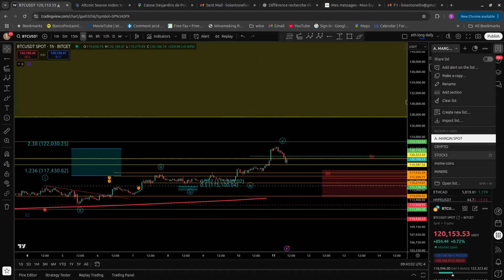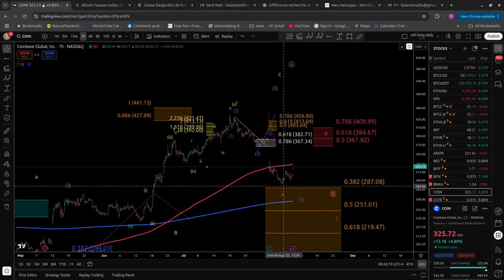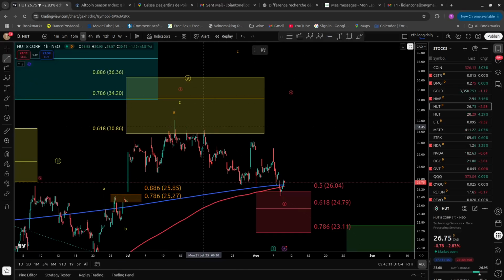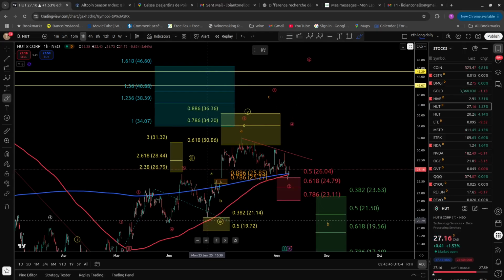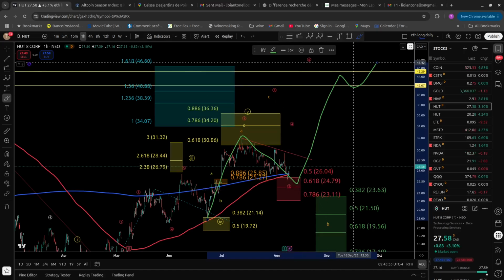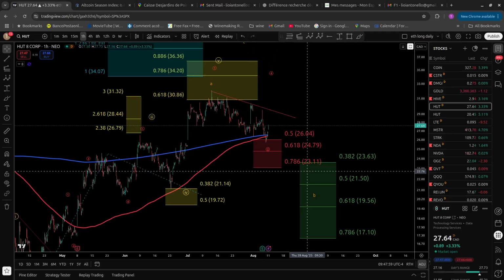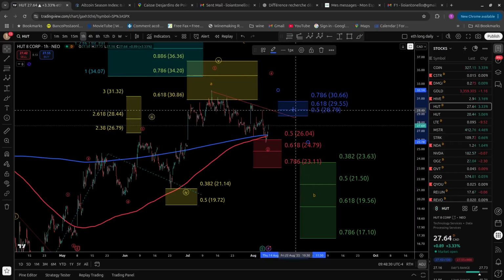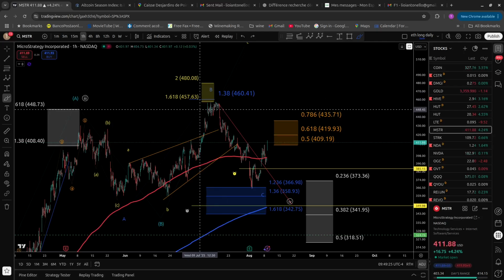STOCK MARKET OVERVIEW : COIN, MSTR AND NDA HUT